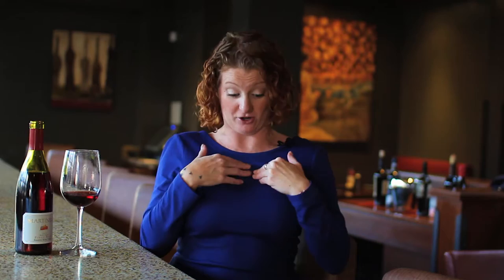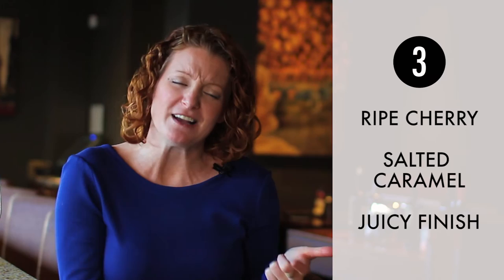Martinelli "Bella Vigna" Pinot Noir